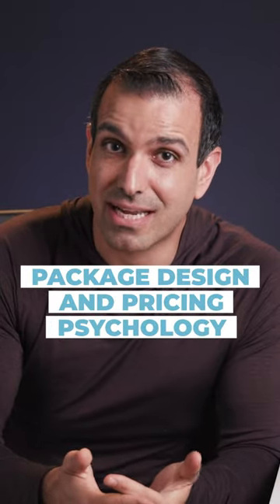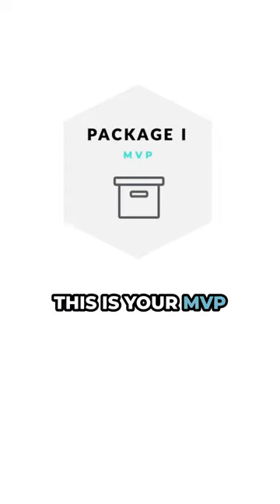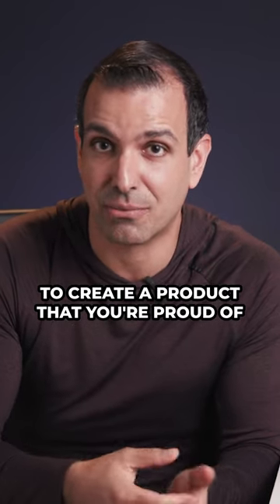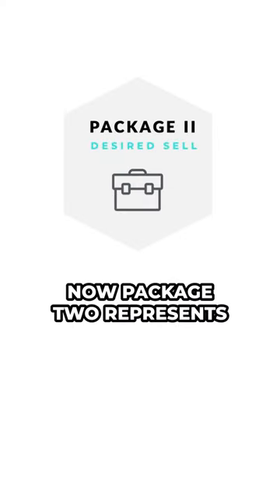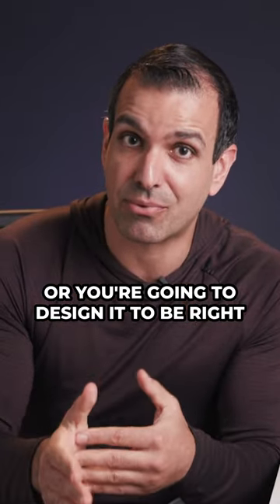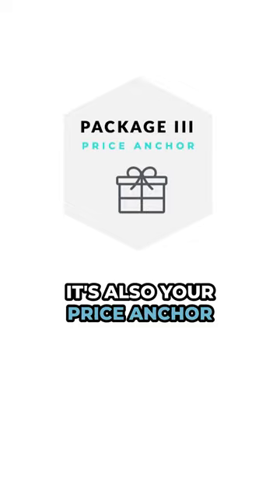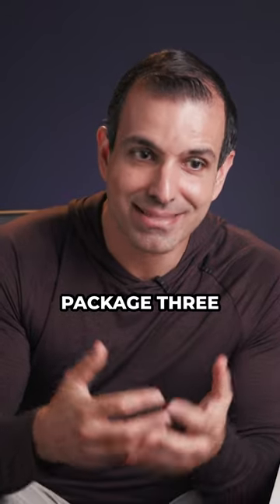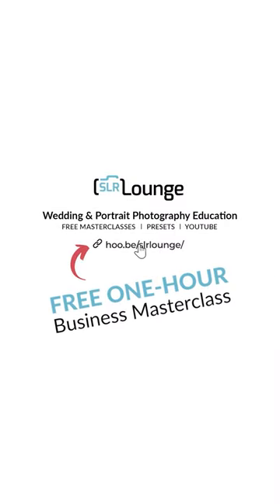Package Design and Pricing Psychology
Did you know that the presentation of your services can influence the decisions of brides and grooms?

Here’s how you can design packages that not only meet the needs of your clients but also ensure that your work shines and your business thrives.

➡️ Jump into our FREE 1-Hour business masterclass via the link in our profile